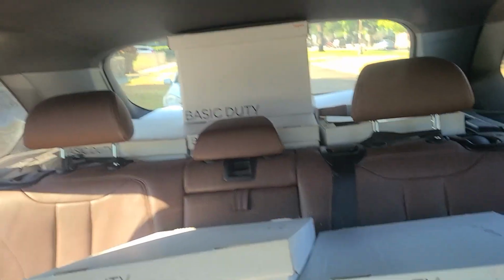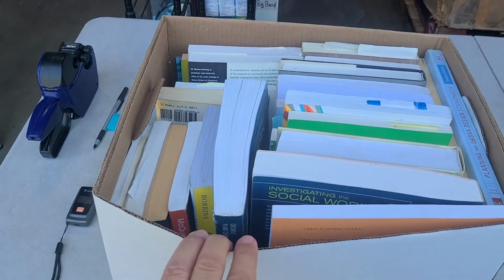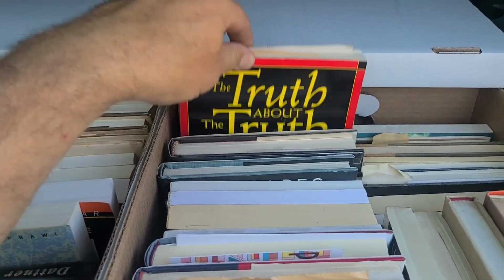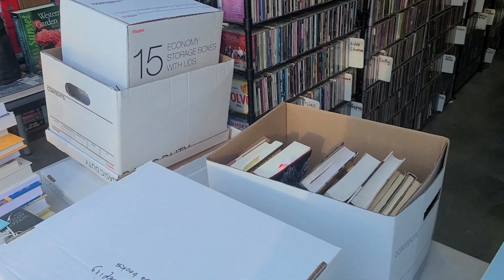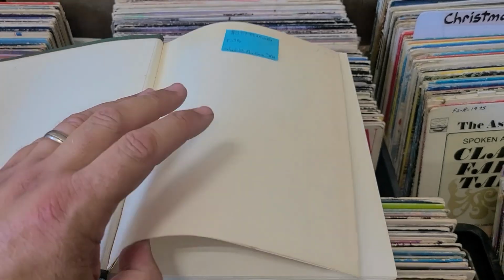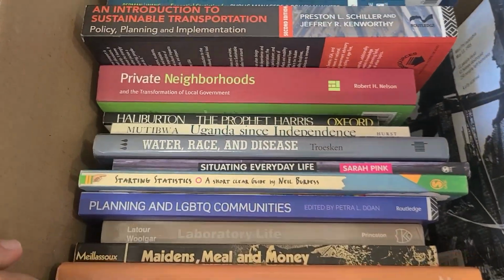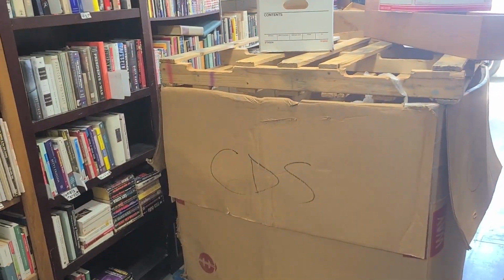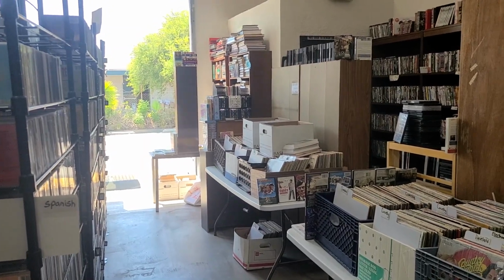16 Boxes of 459 Books Donated For Pickup...Many Perfect For Amazon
I was contacted this week by a customer to pick up 16 boxes of her books. She boxed up 459 books and I was able to take them off of her hands and will be rehoming, i.e. selling and giving away, 6-7 boxes worth. It turned out that there were mostly nonfiction books, many of them scholarly, so I will be listing quite a lot on Amazon. I also found some worth putting up for sale on eBay. You would be surprised what happens when you tell people you sell books.